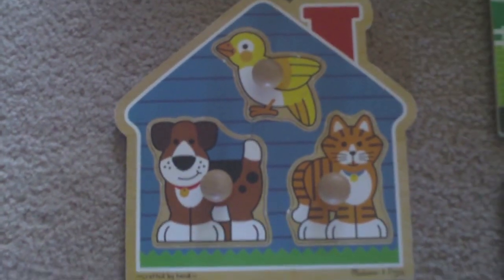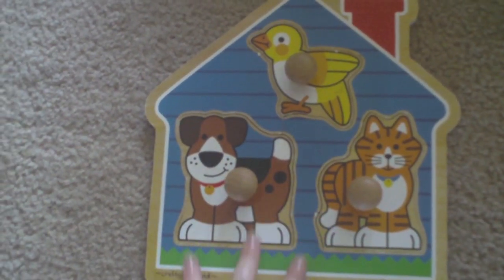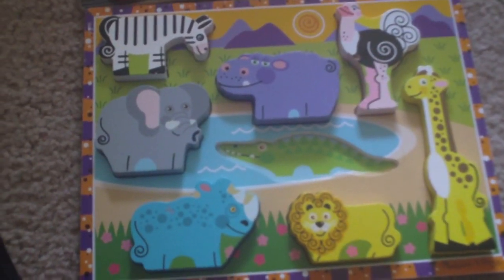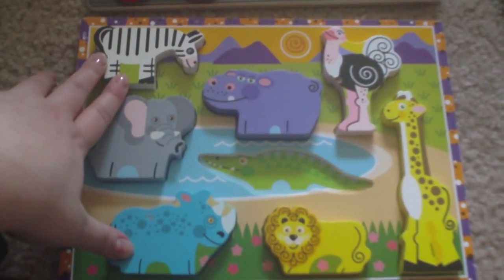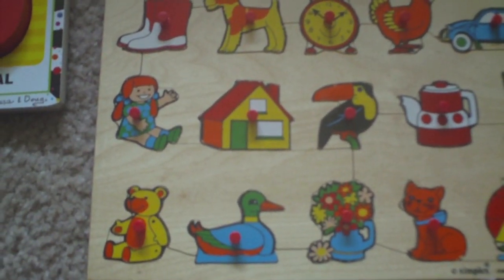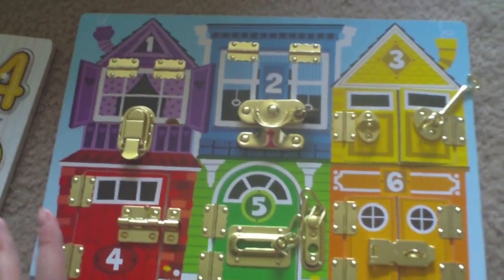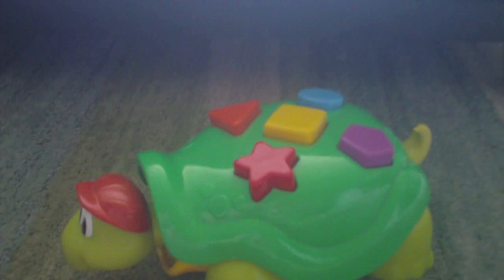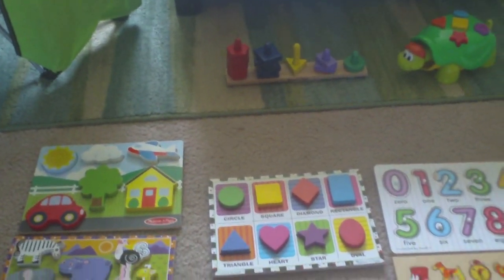Montessori Monday - Puzzles for Every Age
Things to consider when buying and storing puzzles for your 6m to 2yr old.

Montessori Monday